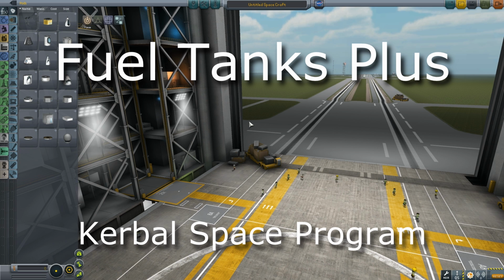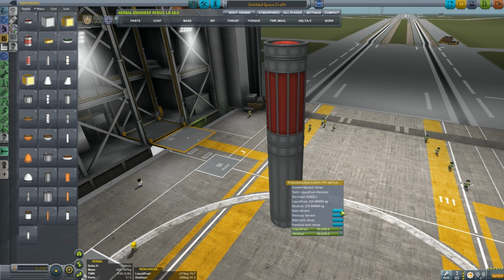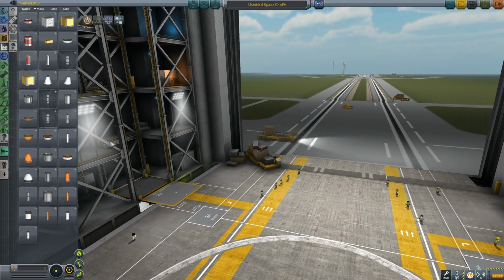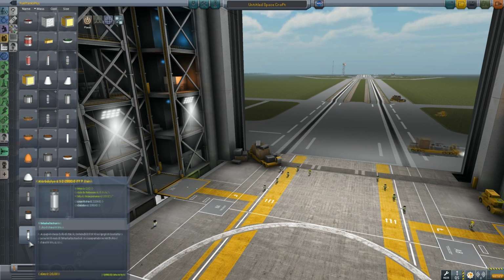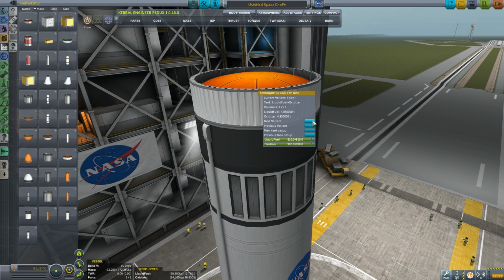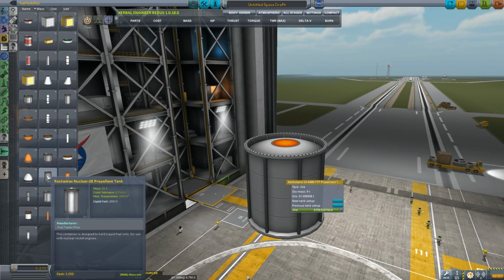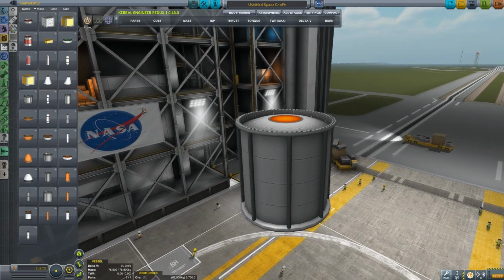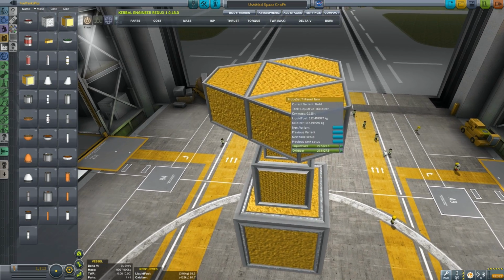KSP FuelTanksPlus 1.0 Overhaul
This is just a quick overview of the 1.0 Overhaul for Fuel Tanks Plus, a mod for Kerbal Space Program. The main upshot is that instead of each color choice being separate parts in the menus, all tanks of the same sizes have been consolidated into single parts, with tweakables to choose the color. Flexibility in the fuel types has also been turned on by default, also using the tweakables. And thirdly, new color choices have been added to many of the tanks, particularly to fill in the gaps with "missing" colors at various tank lengths.